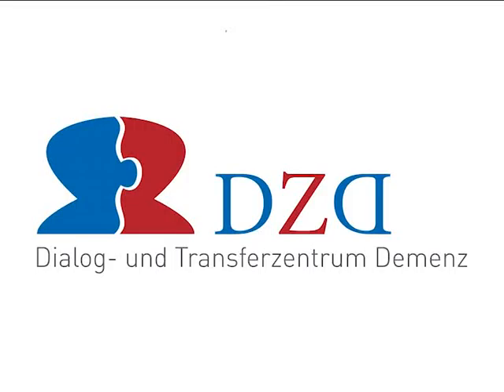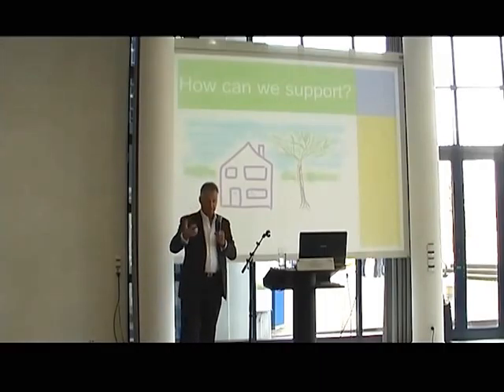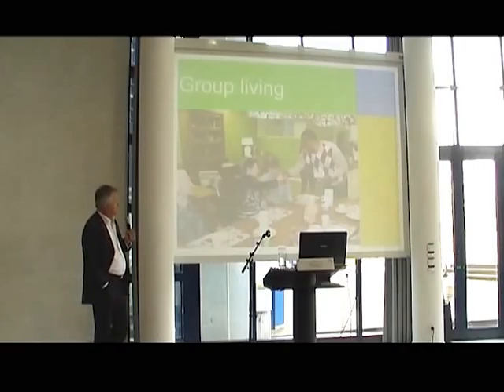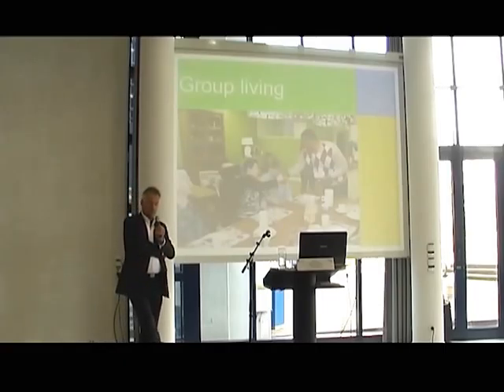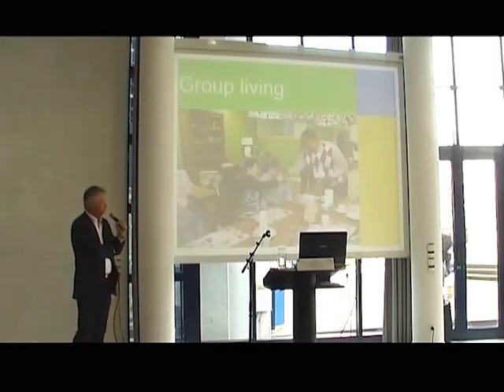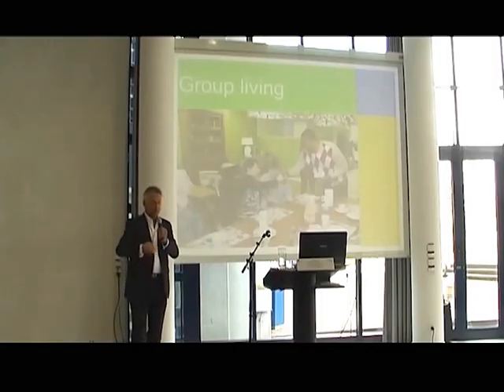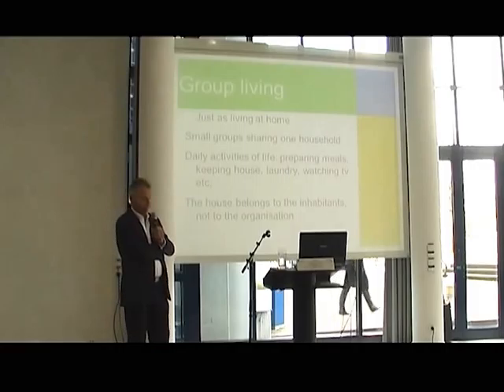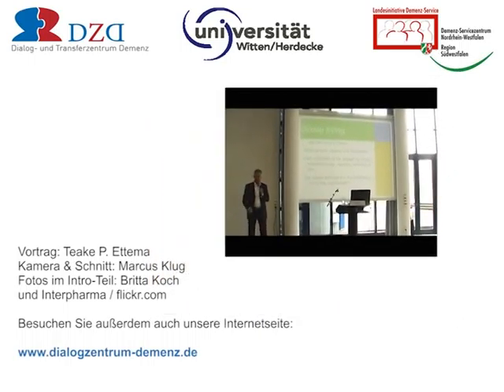Lebensqualität bei Demenz: Festvortrag von Teake P. Ettema_Teil 3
Im Rahmen der Tagung "Lebensqualität bei Demenz" des Dialog- und Transferzentum Demenz (DZD) vom 30. Oktober 2012 an der privaten Universität Witten/Herdecke hielt der renommierte niederländische Wissenschaftler Dr. Teake P. Ettema (Stichting SDHC Haarlem) den Festvortrag.

Dabei führte Ettema zunächst allgemein aus, was Lebensqualität ausmacht. Hier identifizierte er Dinge wie Gesundheit, Gemeinschaftssinn und Glück, um schließlich genauer auf die Entwicklung der Demenzforschung unter dem Aspekt der Lebensqualität einzugehen, insbesondere auch auf das späte Stadium der Demenz-Erkrankung.

Der Festvortrag wurde von Ettema in Englisch gehalten. In YouTube ist der Vortrag insgesamt auf vier Teile angelegt.

Zum DZD: Zu den Schwerpunkten des Dialog- und Transferzentrum Demenz (DZD) gehört es, den Dialog zwischen Forschung und Praxis in der Versorgung Demenzerkrankter zu fördern. Das DZD wurde 2005 im Auftrag des Ministeriums für Arbeit, Gesundheit und Soziales NRW als eine Säule der Landesinitiative Demenz-Service NRW gegründet. Es ist zudem inneruniversitär am Department Pflegewissenschaft (Fakultät für Gesundheit) an der privaten Universität Witten/Herdecke angesiedelt.